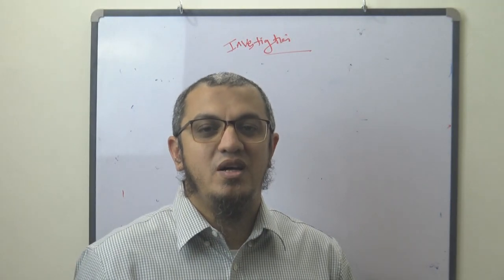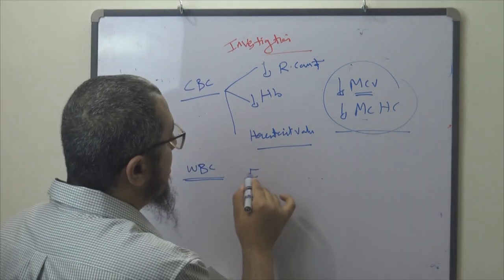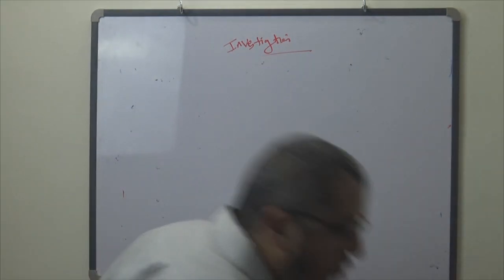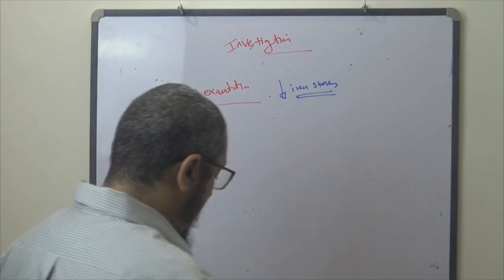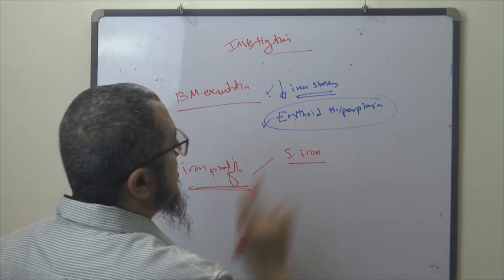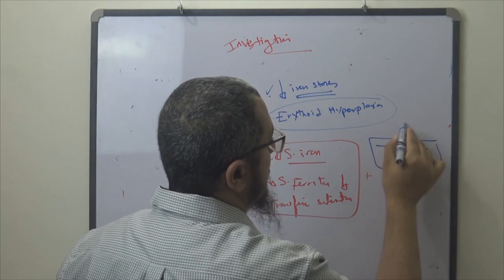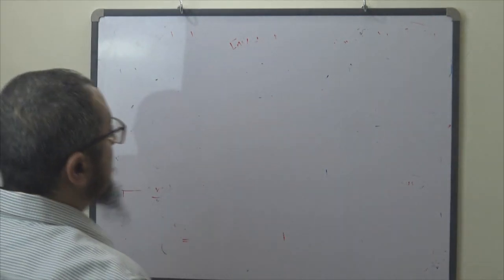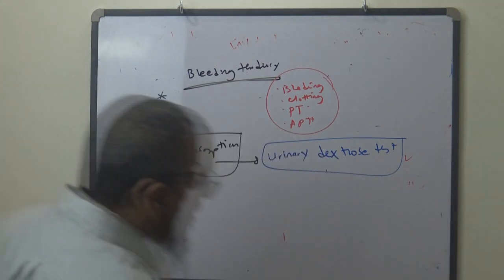MRCP - BLOOD - (10) - Iron Deficiency Anemia - (4) - Investigations - Dr. Mohamed Osama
whats up No : 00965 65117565

Telegram Ch